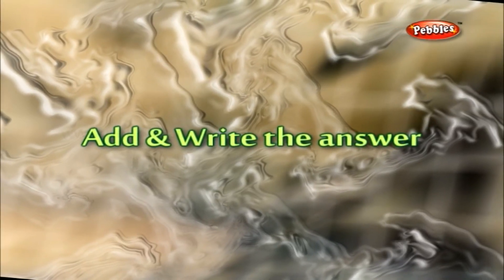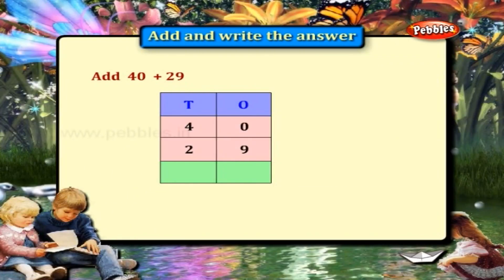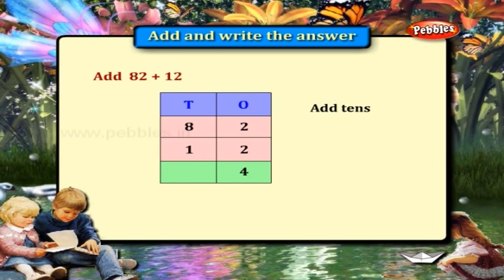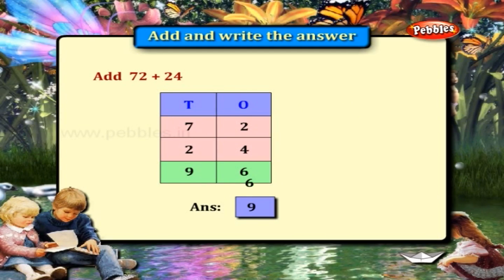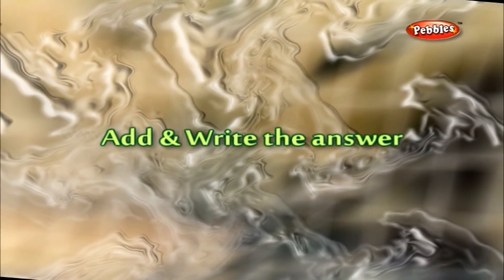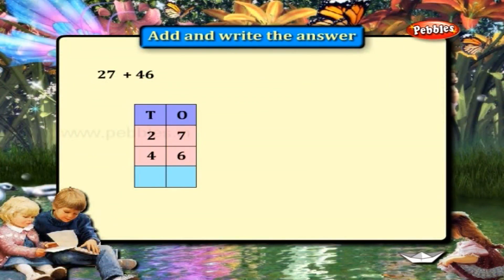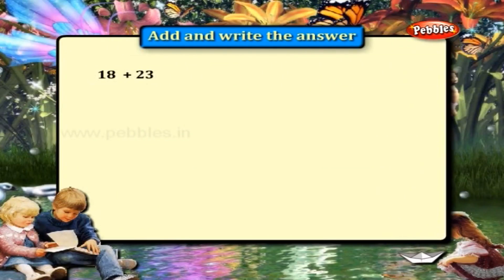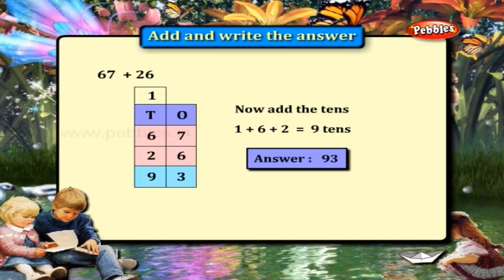Maths Addition for 1st Std kids Part-2| Kids Learning video | Math Addition Lesson for 1st Grade